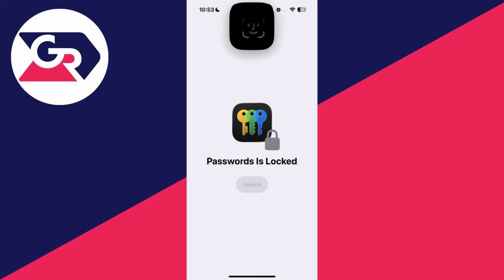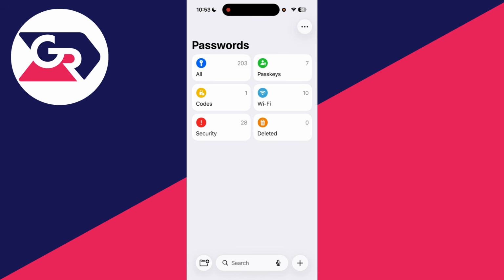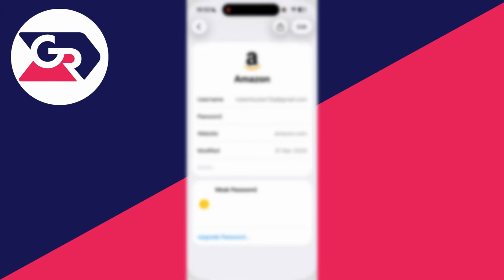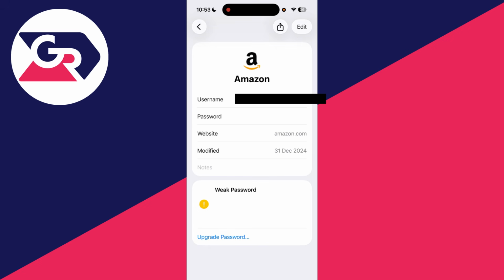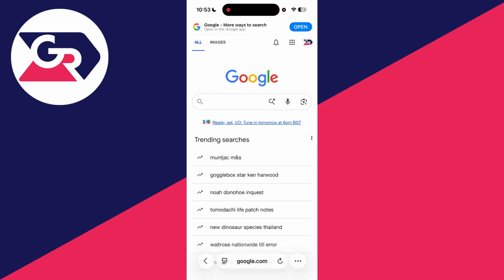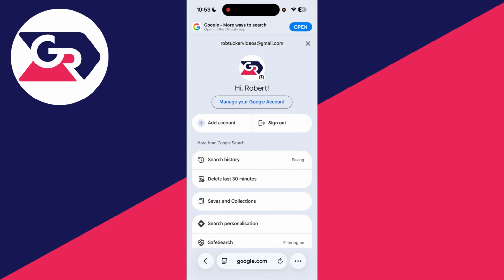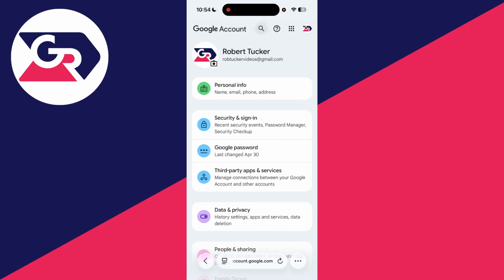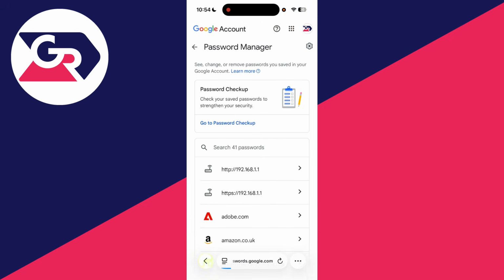How To Check Prime Video Password - Step By Step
Learn how to check prime video password in this video.

GuideRealm